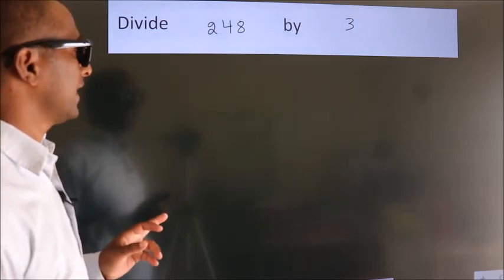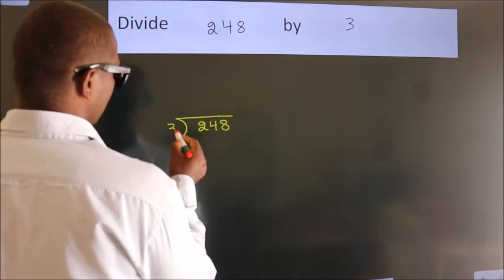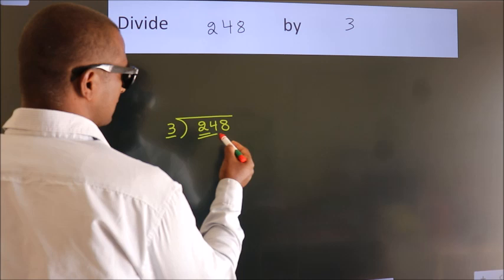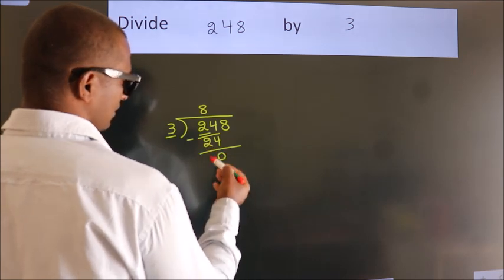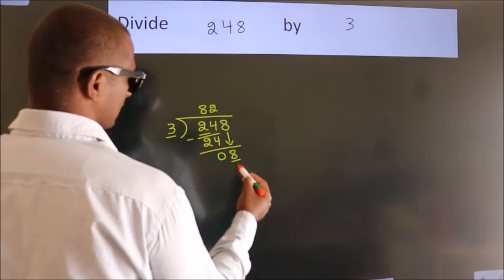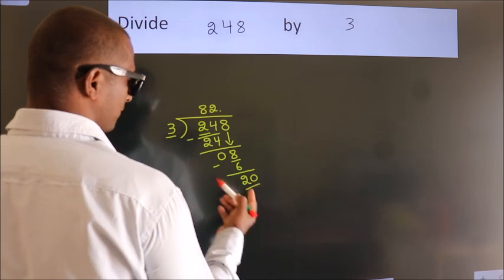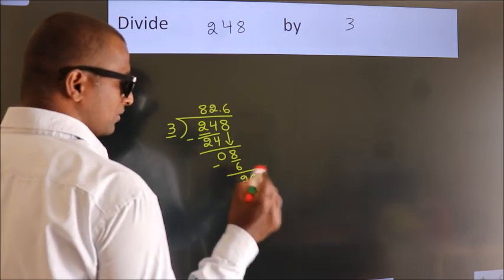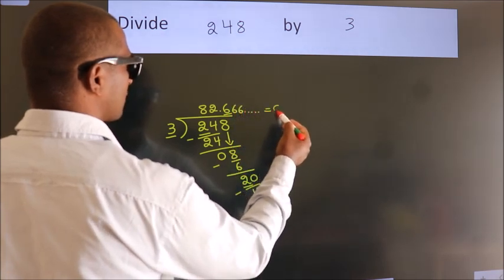Divide 248 by 3 Divide completely